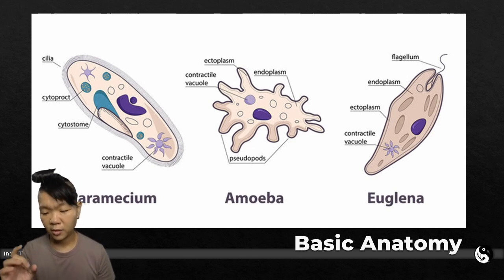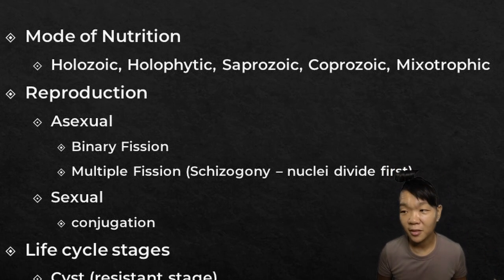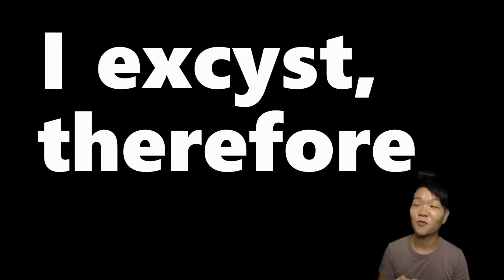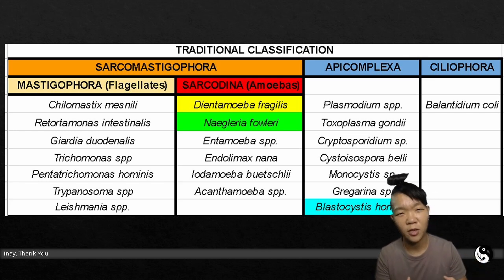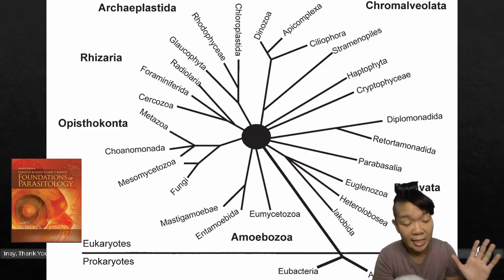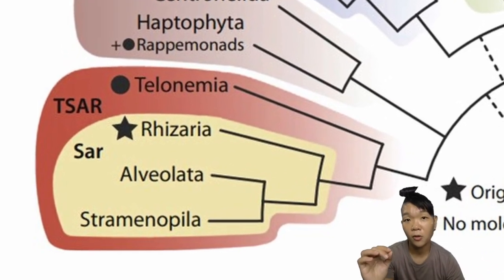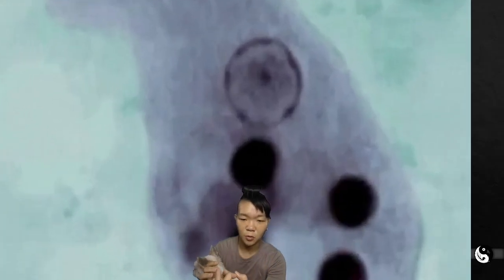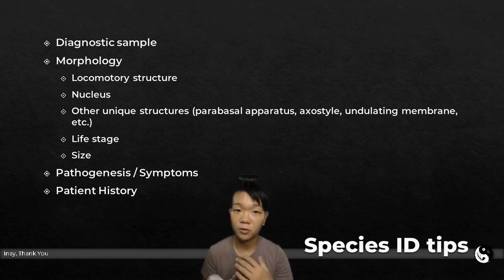PaIN 003: The Parasitic Protists (Introduction)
Yo-yo-yo mga Ka-Bio!

And you thought ONE CELL wouldn't make a difference... This group of unicellular organisms begs to differ! Kapag sila'y nagsama-sama, mahirap buwagin ang Kilos Protista!

Attributions:

IMAGES, GIFS, & VIDEOS
Google Image Search
Wikimedia Commons

MUSIC & SFX
Intro:
In case I missed anyone, you know who you are, Inay thank you for sharing your creativity to the hooman race!